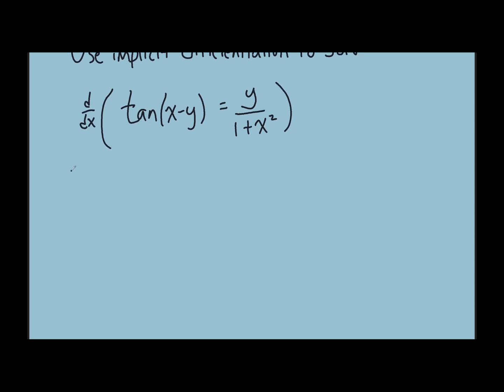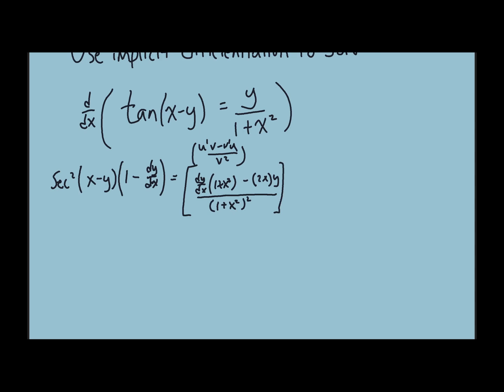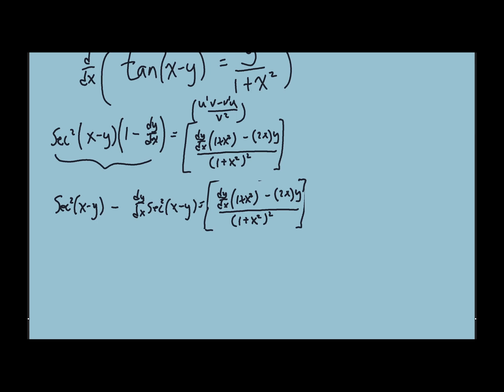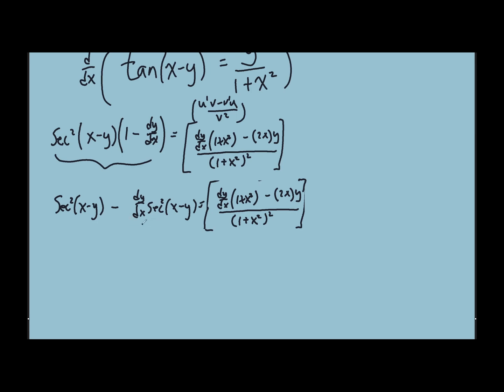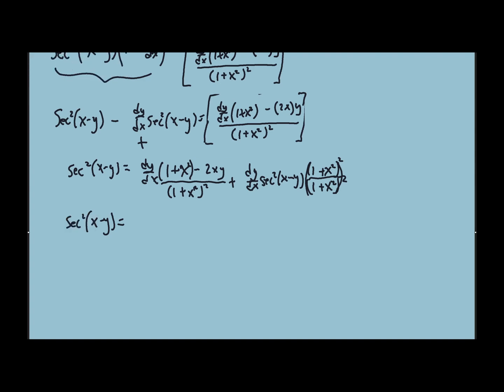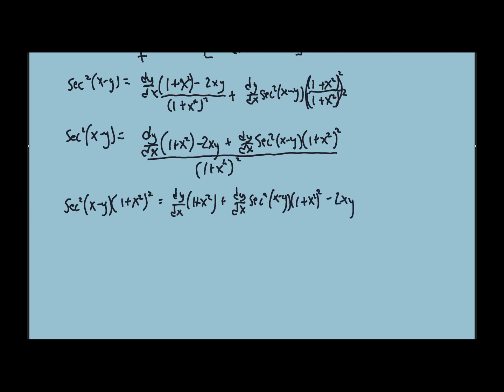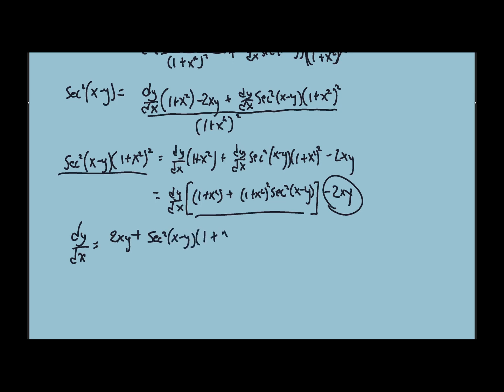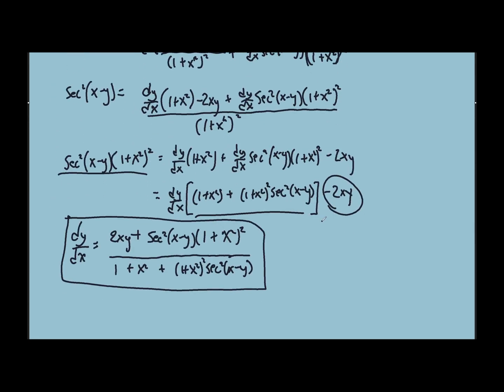Calculus Problems: Implicit Differentiation (#9)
Using implicit differentiation to find dy/dx